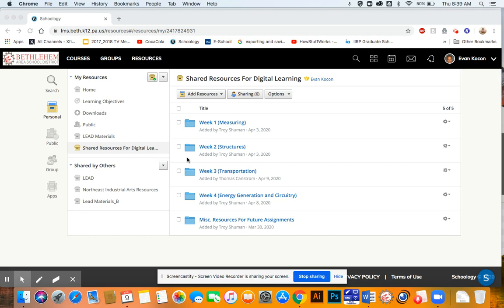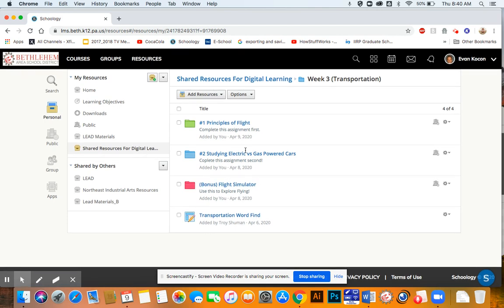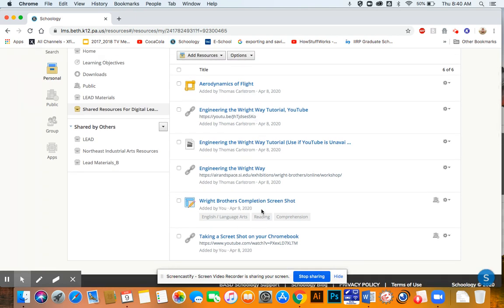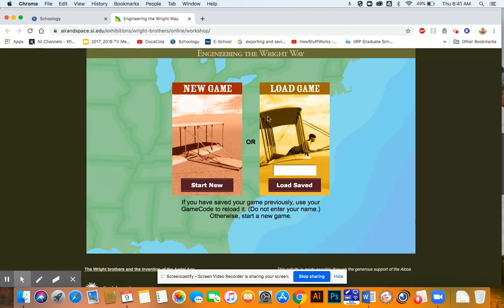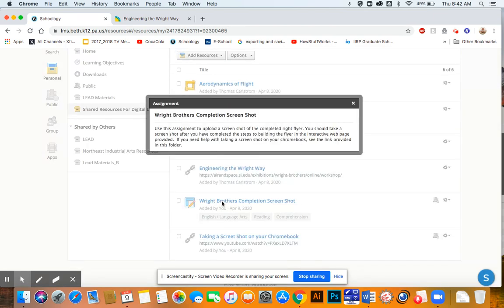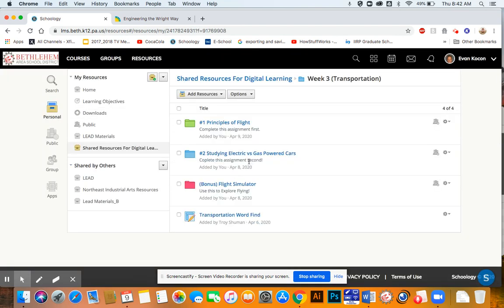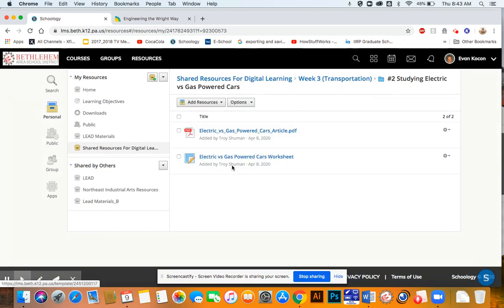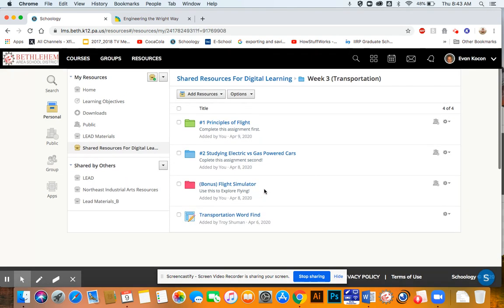Week 3 Introduction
This is an instructional video for Week 3.